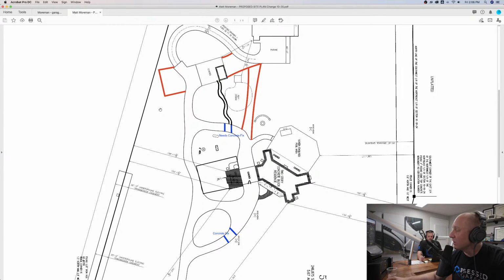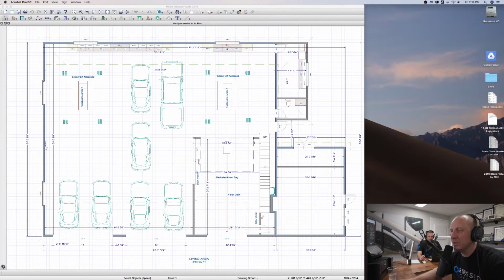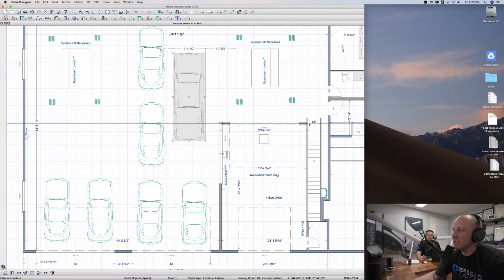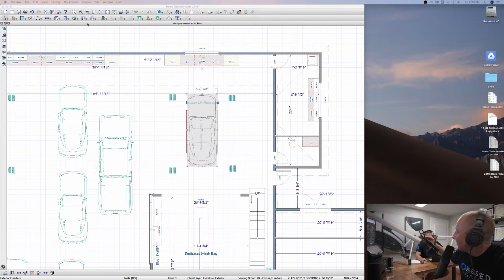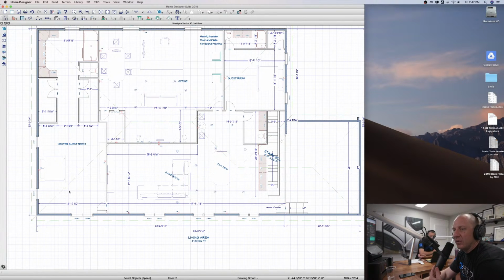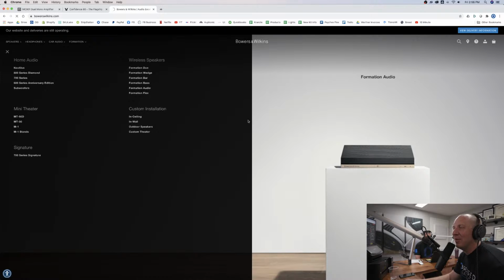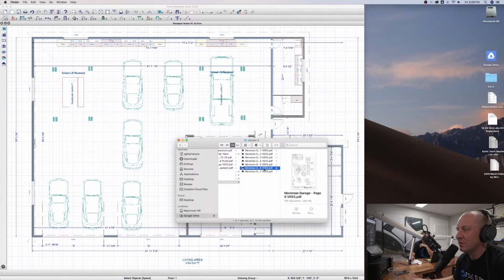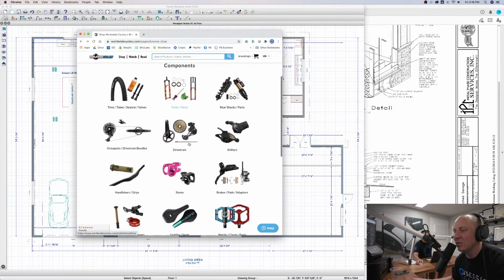Walking Through the Design of My Personal Garage: Live - 10-23-20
I'm working on the layout of my epic garage, that I hope to build at my house.

Welcome to the Dialed In Podcast! Come in, chat, and hang out. We'll be live here around 2PMish!